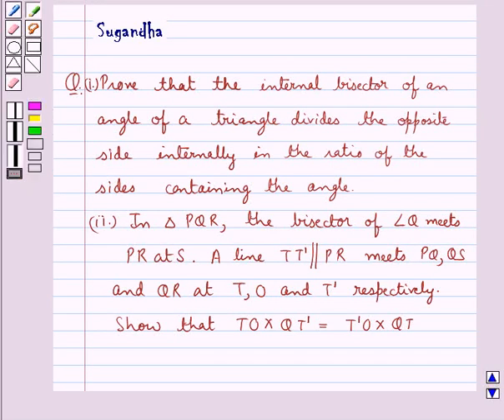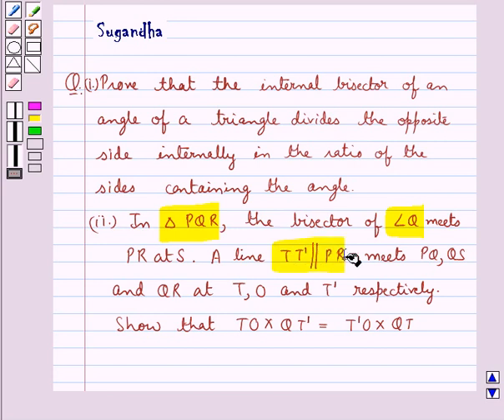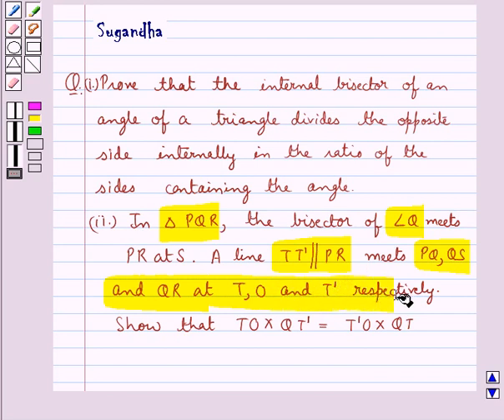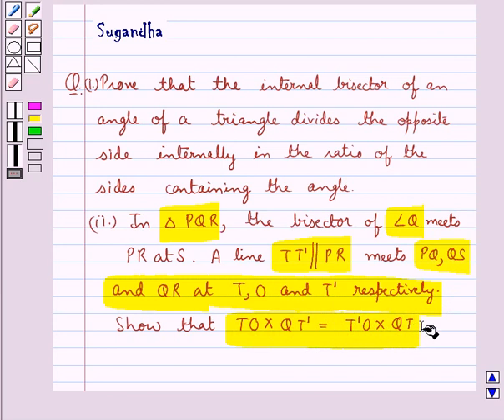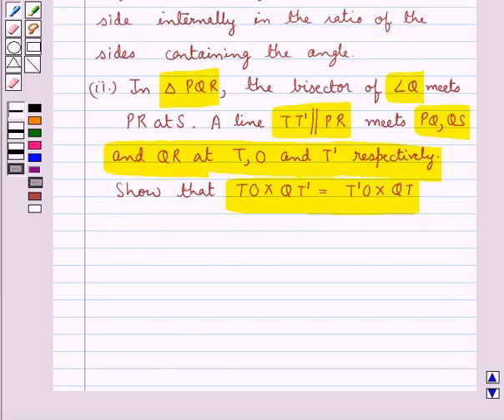Maths X RSA 6 1